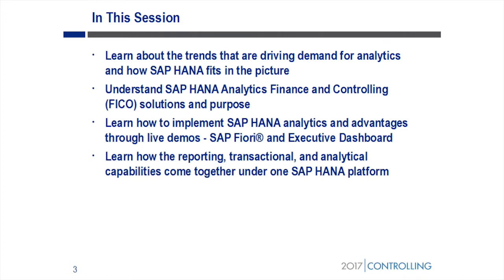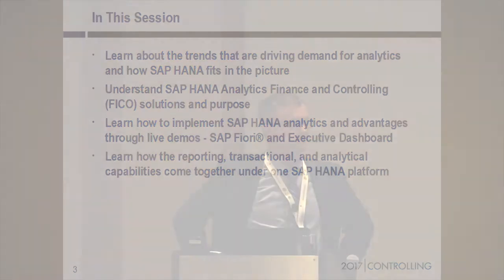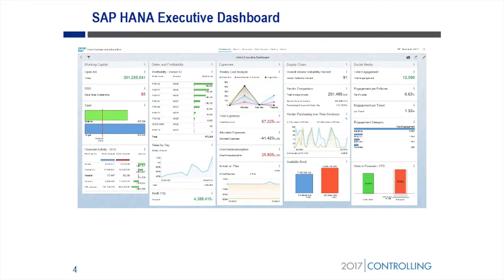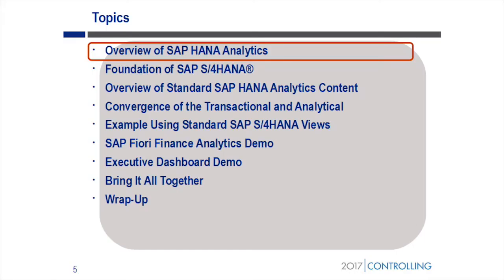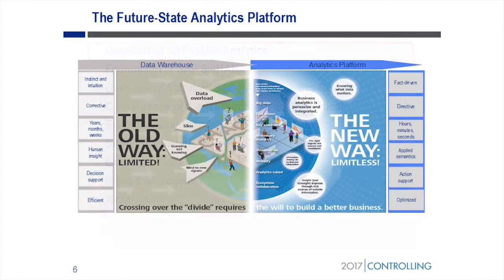SAP Controlling Conference SAP HANA Analytics for Finance and Controlling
The session explores SAP HANA Analytics for Finance and Controlling (FI/CO) with a focus on SAP S/4HANA. Presented by Bill Blakefield of Deloitte.